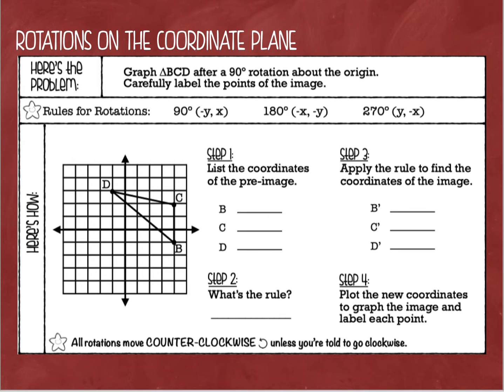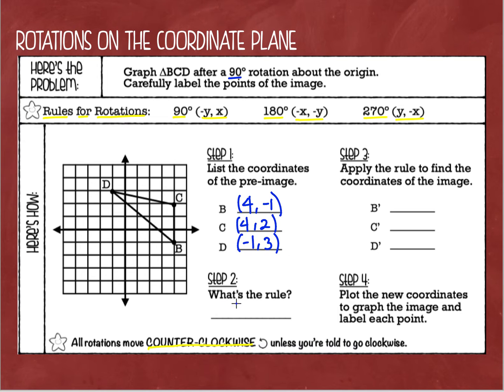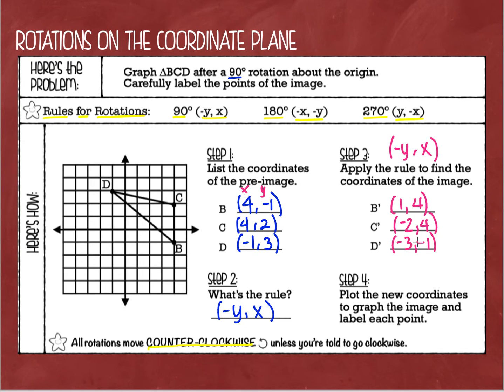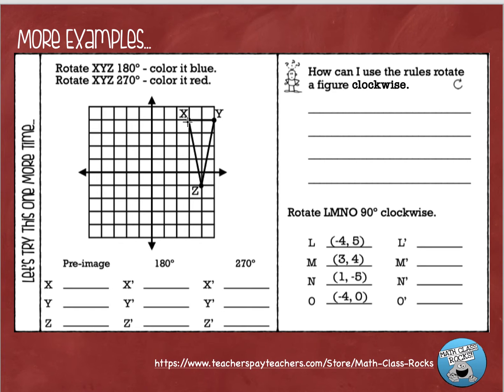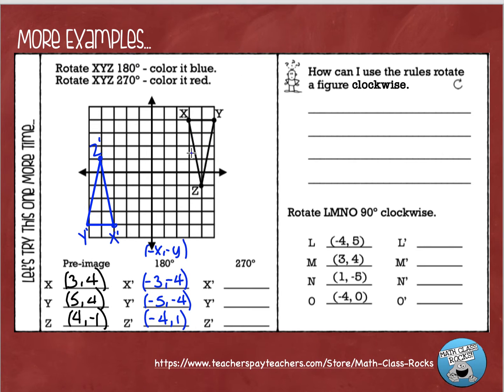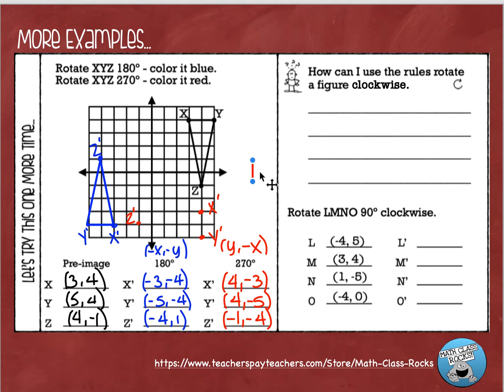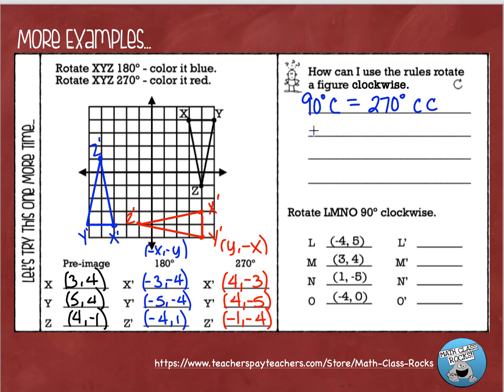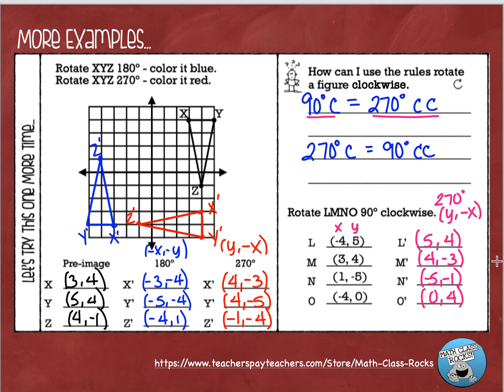Rotations on the Coordinate Plane | 8th Grade Math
In this 8th grade math lesson, students learn  how to use the RULES to make ROTATING figures a breeze!  This video will teach you everything you need to know! The lesson includes step-by-step examples and explanations to help students understand and apply the skill.

⭐️TEACHERS...GET A FREE MATH RESOURCE!
It’s one of my FAVORITE activities!  Your students will LOVE it and, by signing up, you’ll receive more free activities all throughout the year:)

Common Core Standard:8.
8.G.A.3 — Describe the effects of transformations on coordinates.